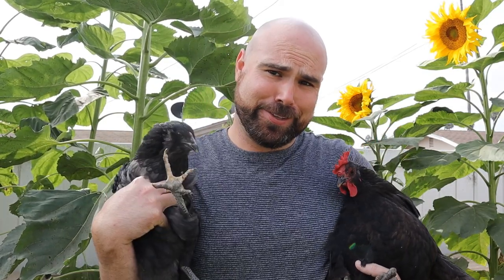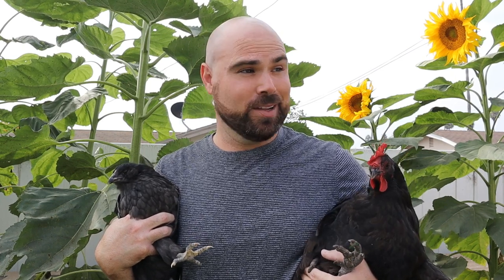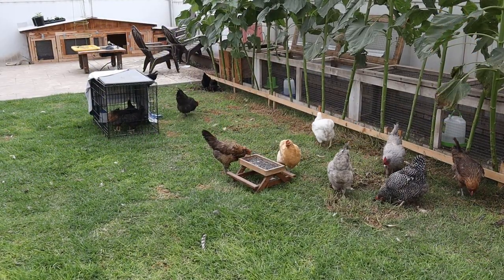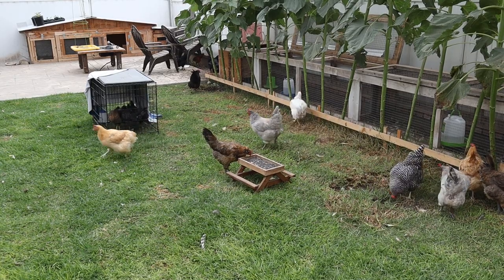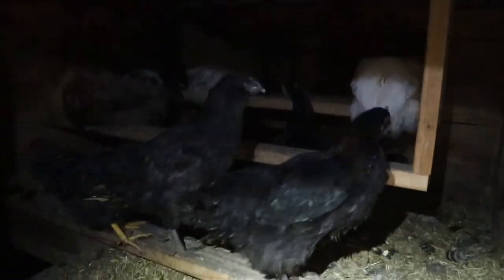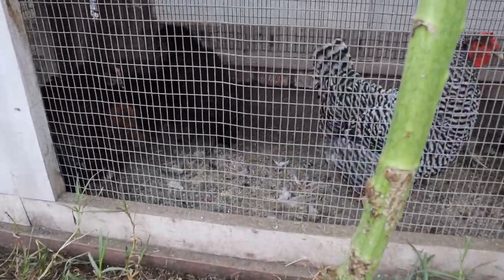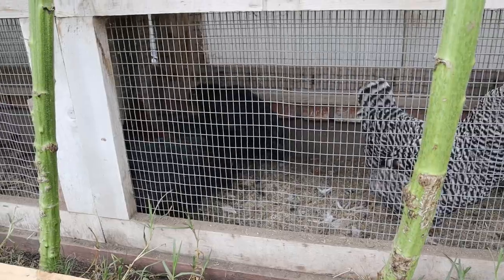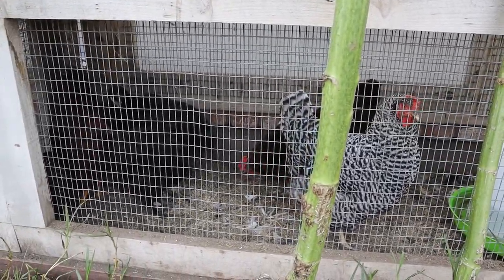FLOCK INTEGRATION- How to combine chicken flocks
If you’ve ever wanted to know how to add new chickens to an existing flock, here’s how I do it! Everyone’s flocks are different in how they react to newcomers but the technique of a slow introduction over time will always be the best approach. There will be pecking, there will be feather pulling, and there will be a bit of chaos but they will learn to be a flock so don’t be afraid to get more chickens! So go ahead, get more and just tell your significant other that I said it was ok...